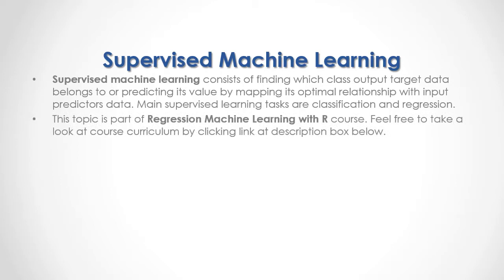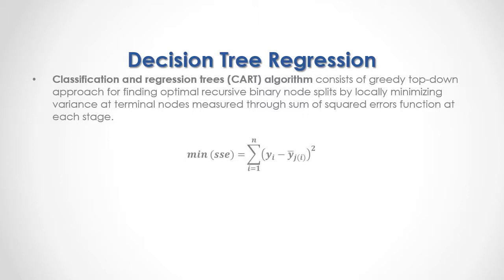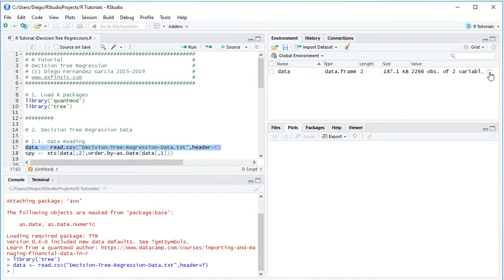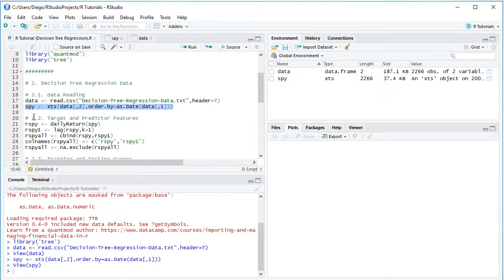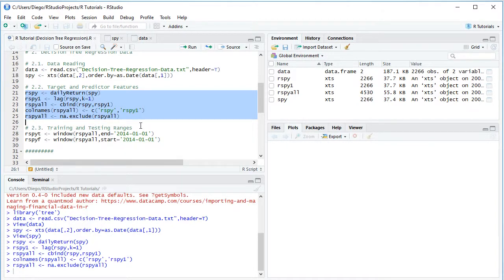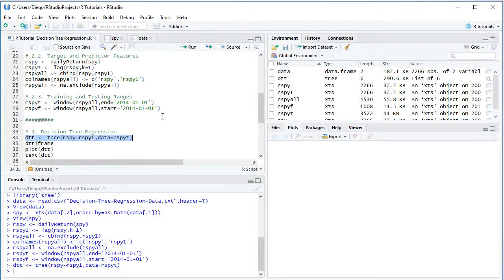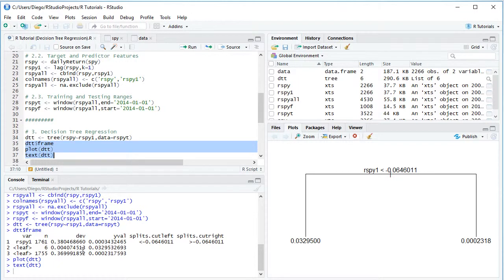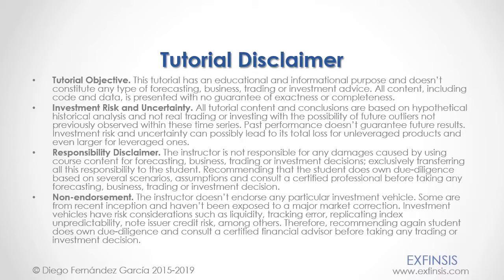R Tutorial. Decision Tree Regression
The instructor is not responsible for any damages caused by using tutorial content for forecasting, business, trading or investment decisions; exclusively transferring all this responsibility to the student. Recommending that the student does own due-diligence based on several scenarios, assumptions and consult a certified professional before taking any forecasting, business, trading or investment decision.